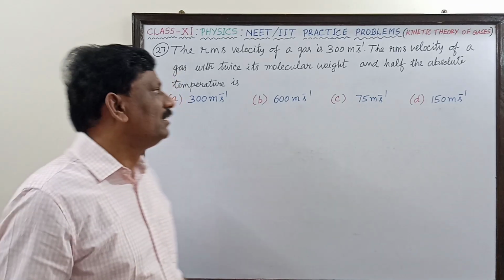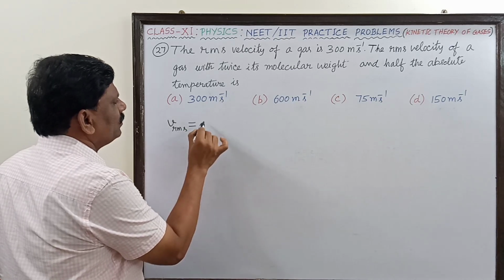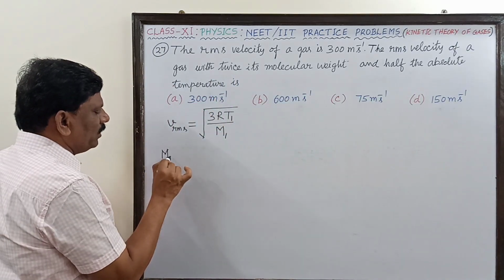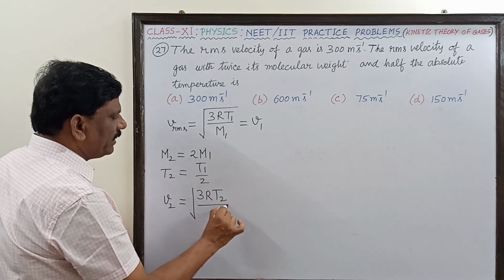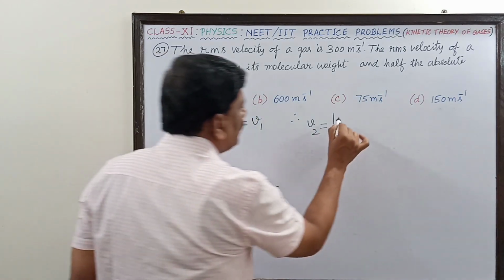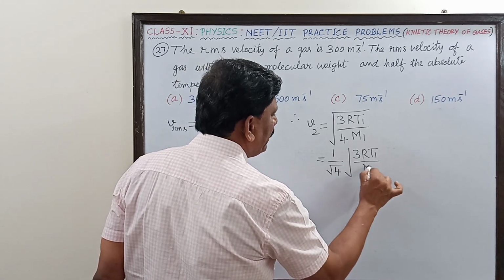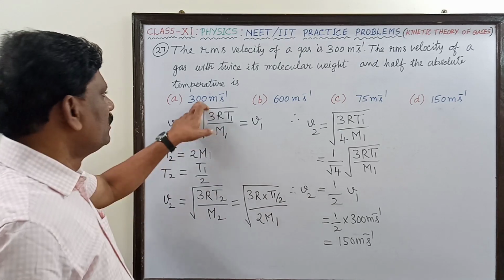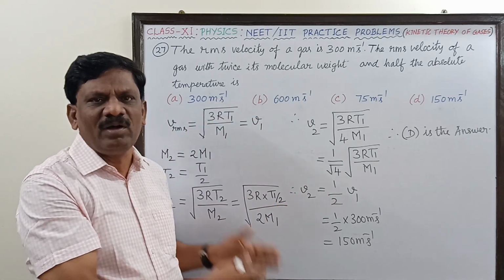Problem 27 | NEET & IIT JEE | Kinetic Theory of gases 11th Physics | MCQs with Solution| Important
27) The rms velocity of a gas is 300 m/s. The rms velocity of the gas with twice its molecular weight and half the absolute temperature is: